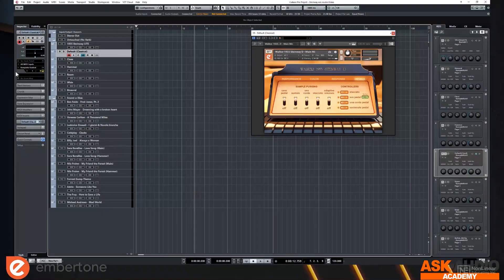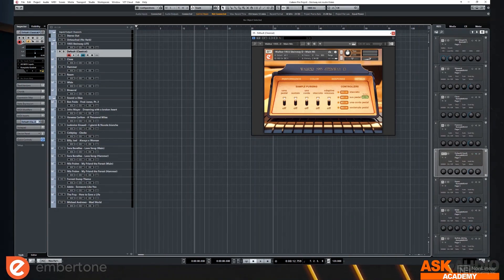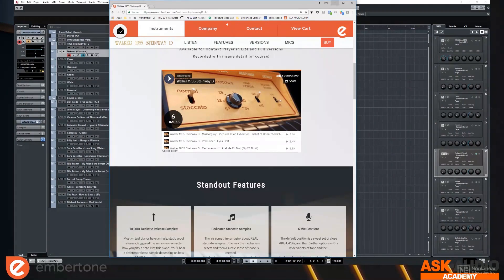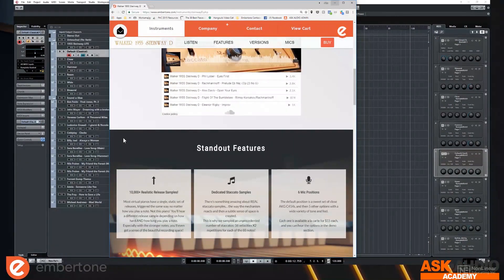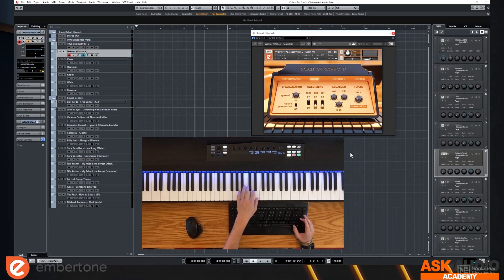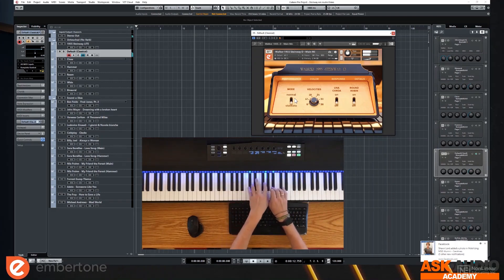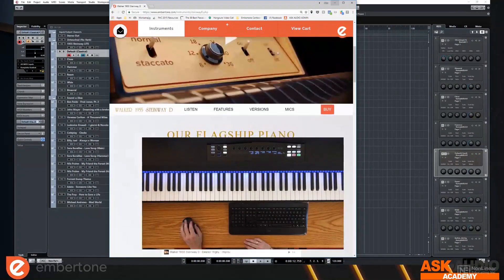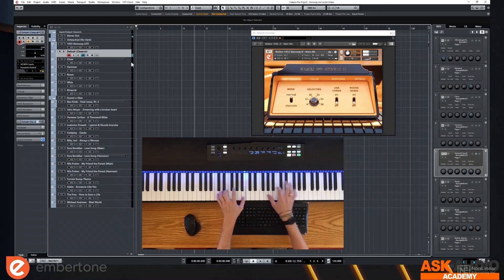Embertone's new Steinway Masterclass: Craft your perfect piano sound with Embertone's new Steinway -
Embertone's new Steinway Masterclass: Craft your perfect piano sound with Embertone's new Steinway by Martin Sitter
Video 1 of 9 for Embertone's new Steinway Masterclass: Craft your perfect piano sound with Embertone's new Steinway